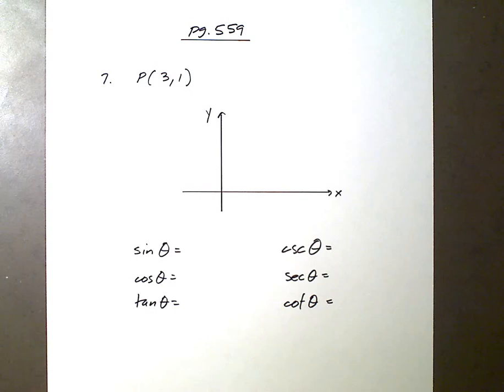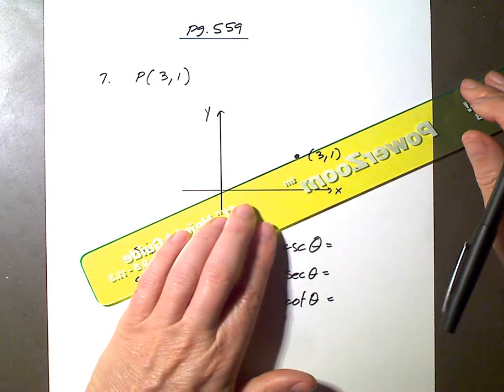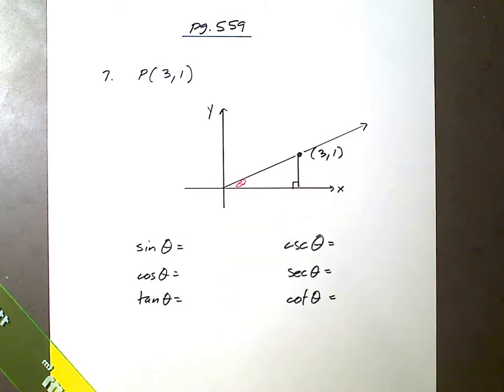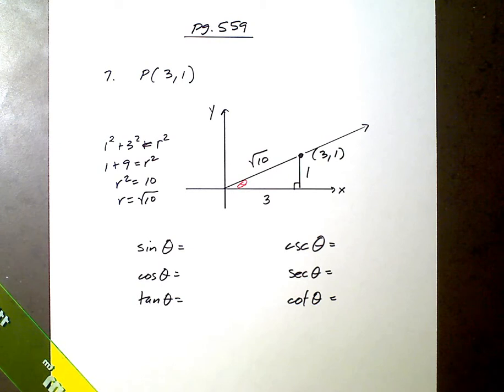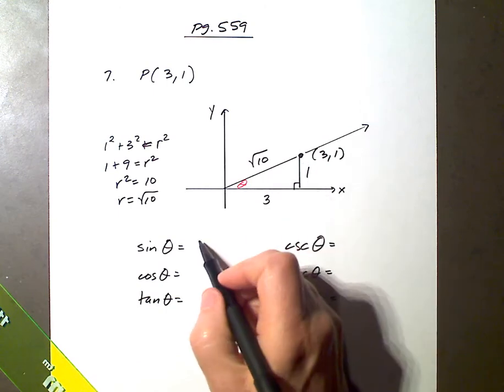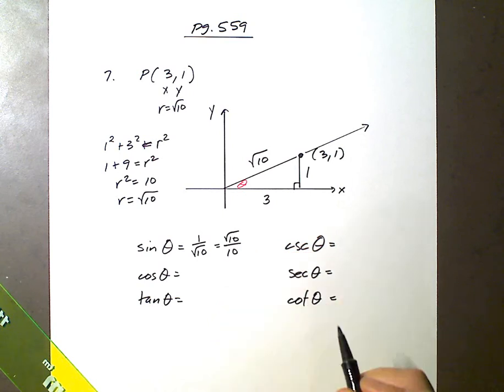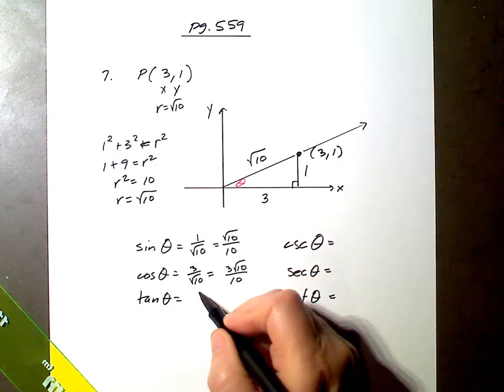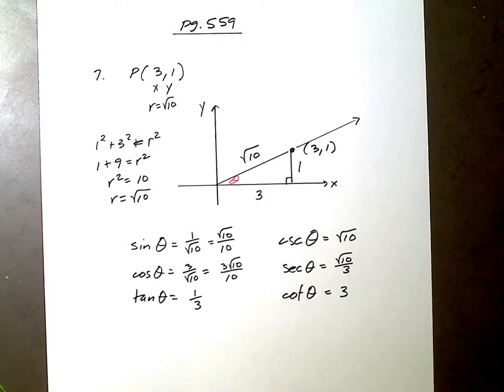pg. 559 #3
[HoverCam Flex]